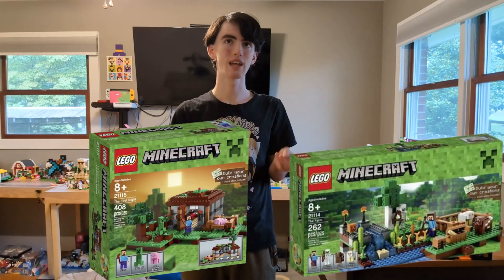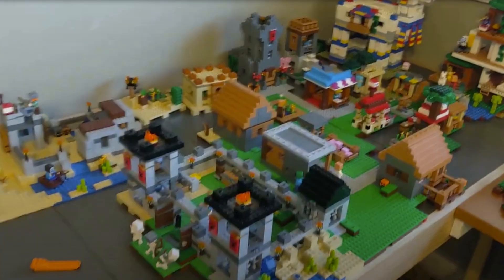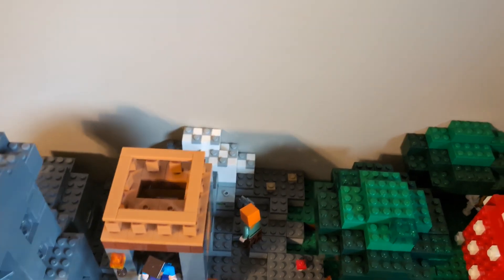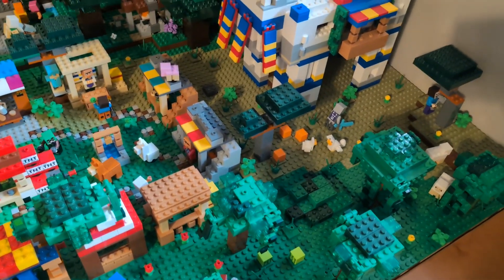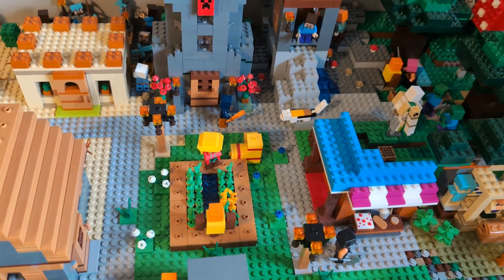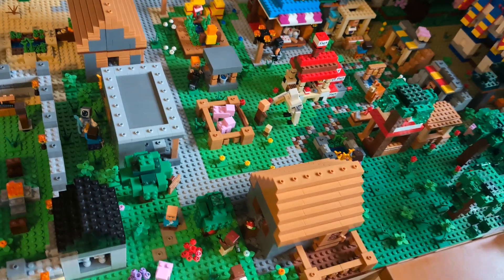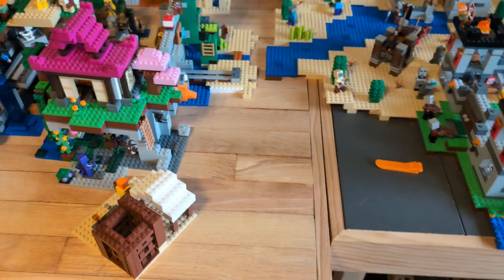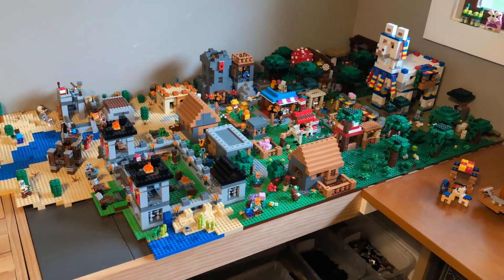Lego Minecraft world update/tour 1: The village and marketplace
Today we take an in-depth dive into the first section of the third edition of my Lego Minecraft world, as well as cover my history with LMC for anyone interested. This section includes the village and marketplace, a raid, a totally custom dark forest, and a lot more fun surprises! It's by far the most effort I've ever put into the Lego Minecraft world, and I think it really shows!

Chapters-
0:00 Intro
0:48 My history with LMC
5:17 The tour
25:00 What's next?
28:07 Outro